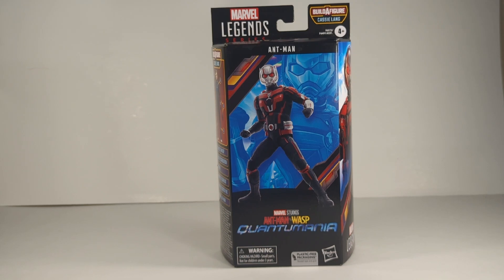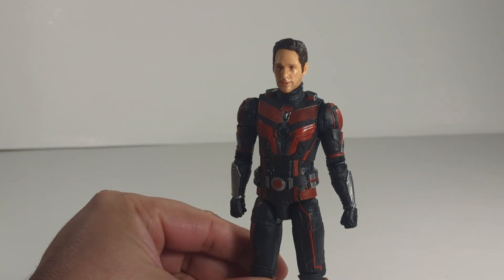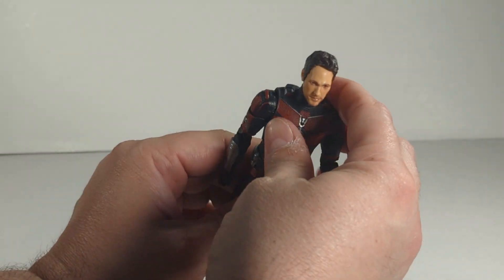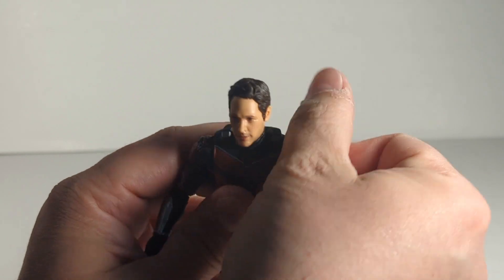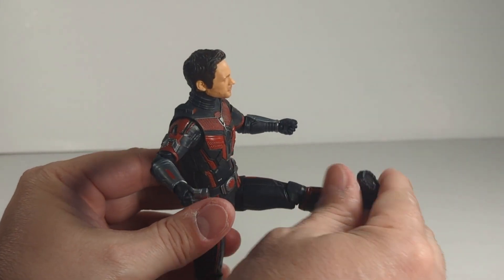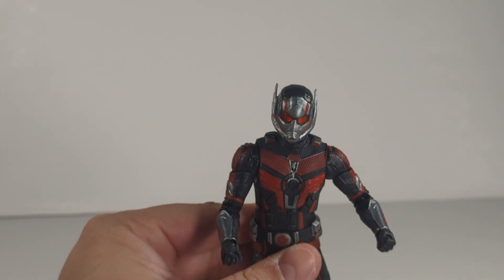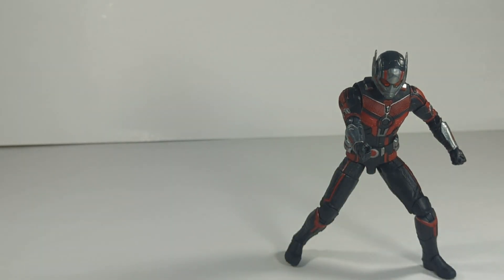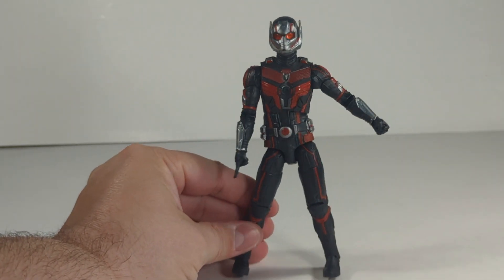Marvel Legends Ant-Man and the Wasp Quantumania | Ant-Man Figure Review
Mike's Toy's and Stuff on Whatnot
Every Thursday at 7pm